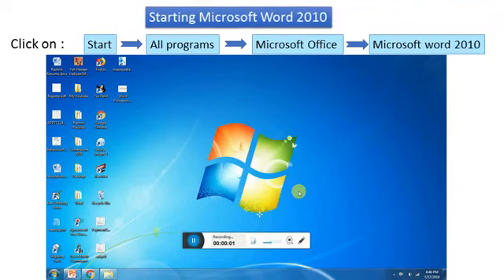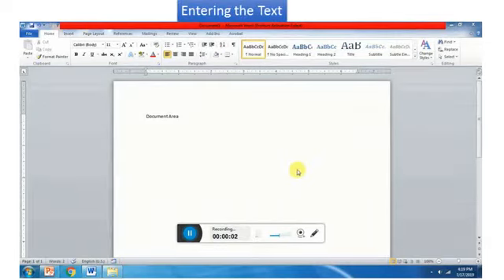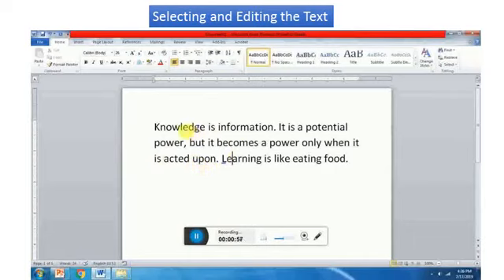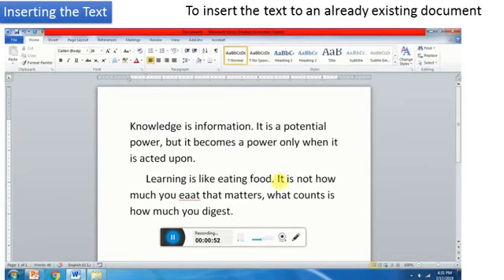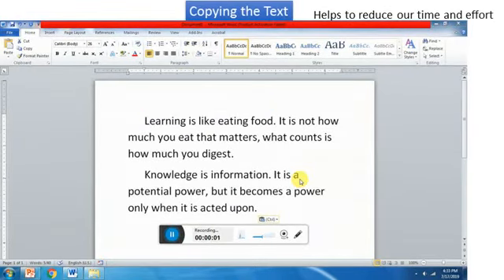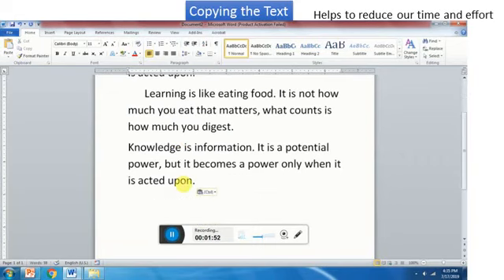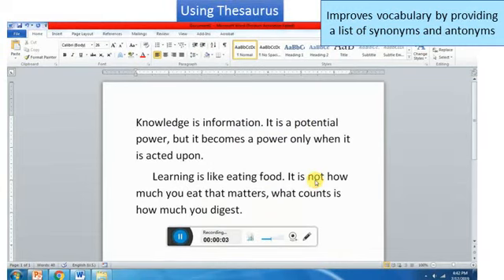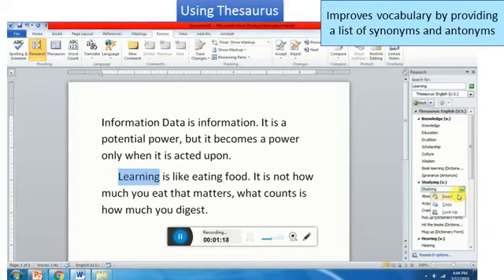Word processor chapter 3 class 5th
Word processor 1 details